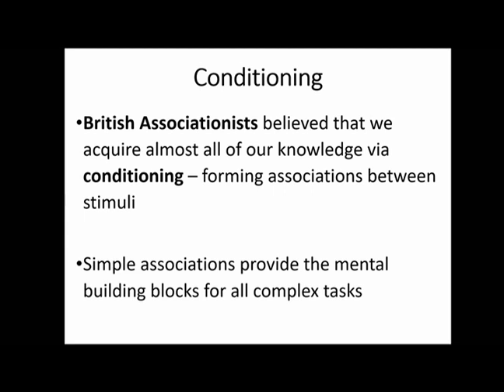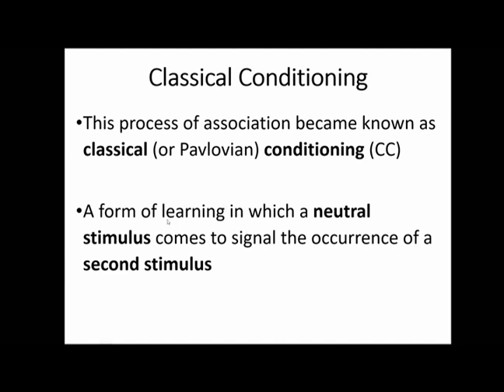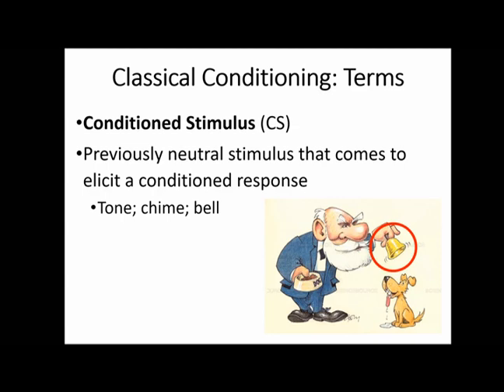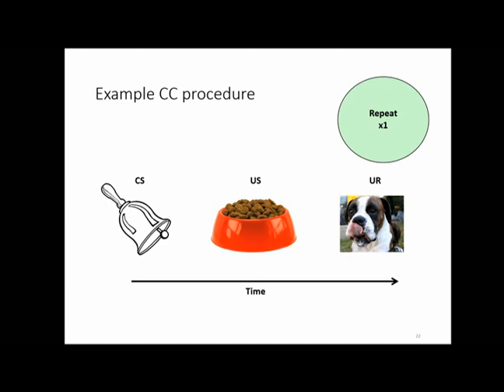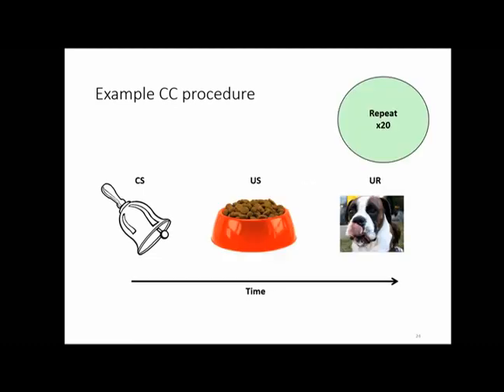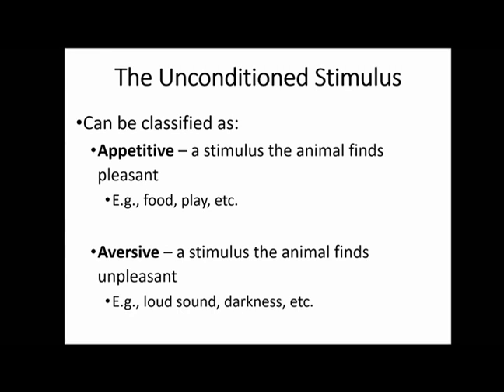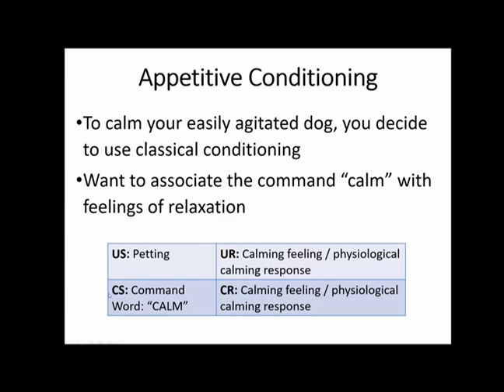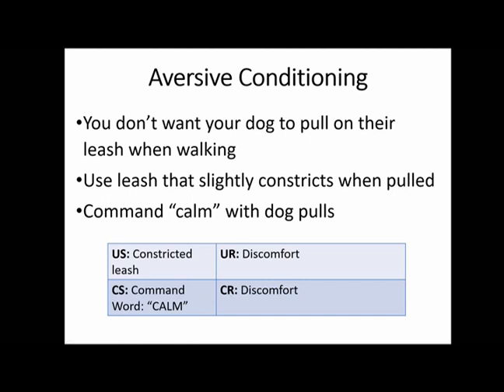Chapter 7 - Part 2